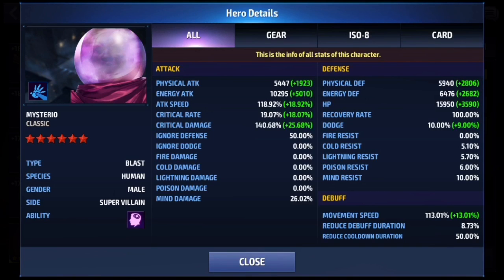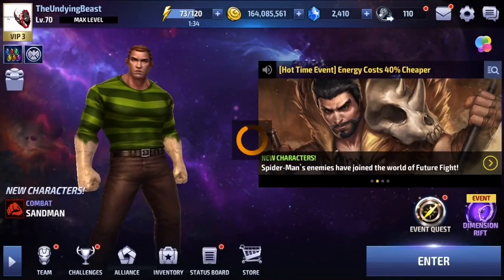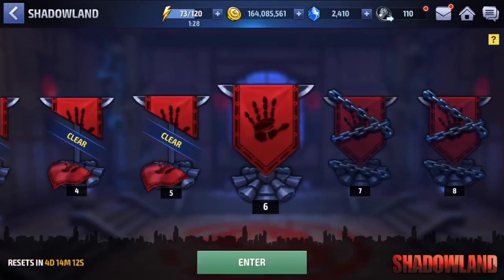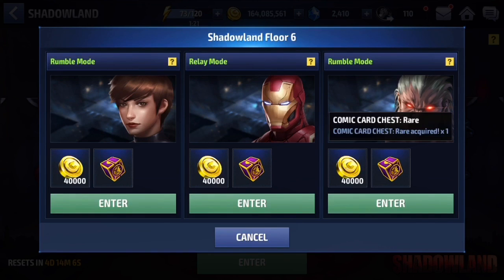Mysterio vs Lash (Super Villain Rumble) - Shadowland Floor 6 Flawless Solo | Marvel Future Fight